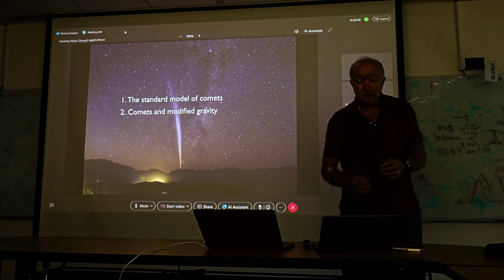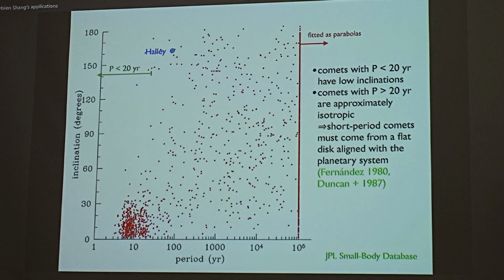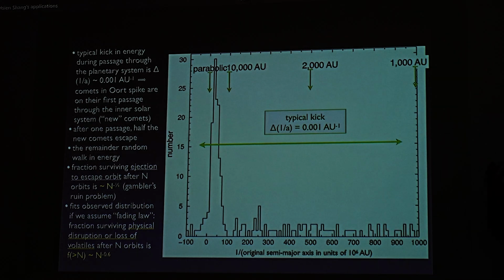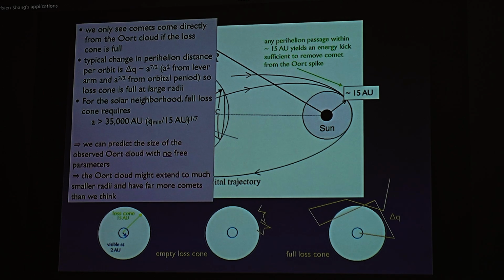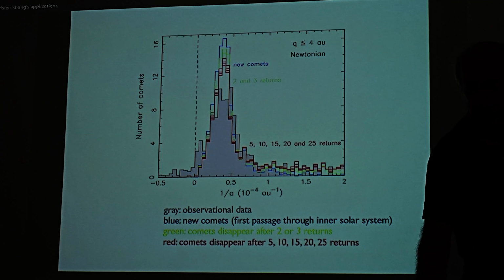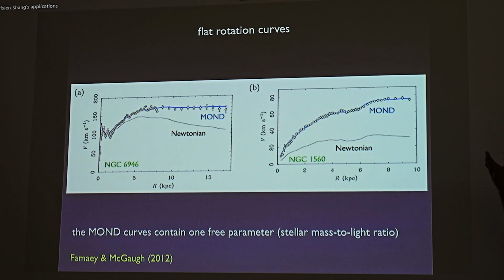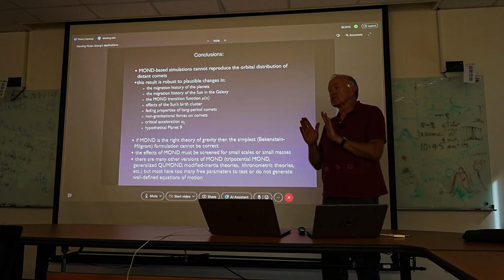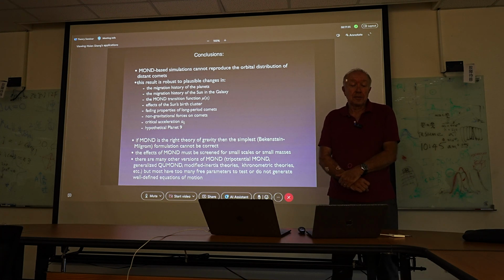Scott Tremaine (IAS): The dynamics of comets, and modified gravity in the solar system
This talk has two (related) parts:

1.  Comets have inspired awe since prehistoric times, but even today there are only a few thousand comets with well-determined orbits. Nevertheless, the analysis of this limited sample yields a compelling "standard model" for the formation, evolution and present distribution of comets. This model implies that the primary source of comets is the Oort cloud, containing over 100 billion comets at 5,000 to 100,000 times the Earth-Sun distance. I will review our current understanding of the history and structure of the Oort cloud.

 2. The hypothesis that most of the matter in the universe is in some unknown dark form is fundamental to modern cosmology. A speculative alternative is that our understanding of the law of gravity is incomplete. The most influential theory of this kind is modified Newtonian dynamics (MOND), which postulates a breakdown of Newton's law of gravity below some critical acceleration threshold.  We explore the predictions of the simplest version of MOND for the formation and evolution of the Oort cloud, and conclude that this is not the correct description of gravity.